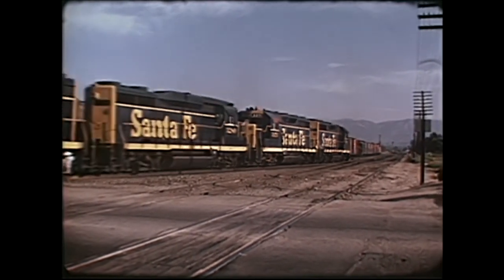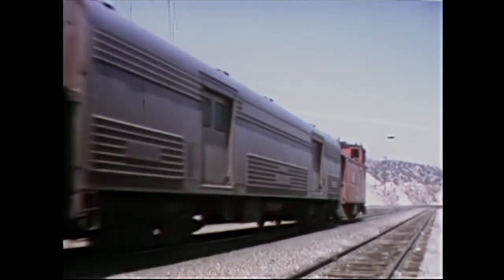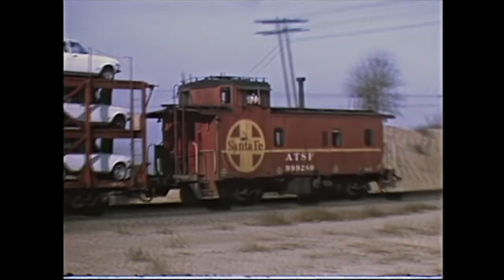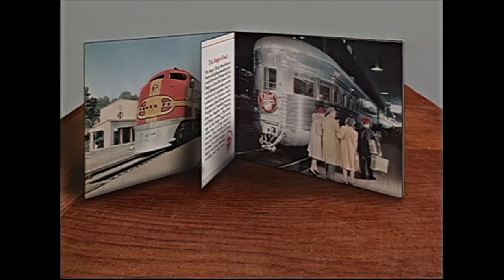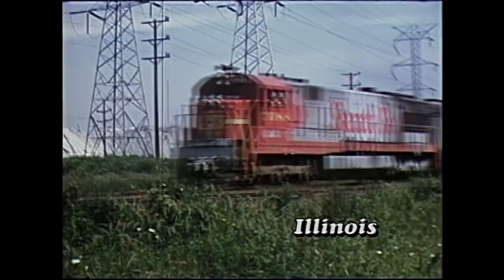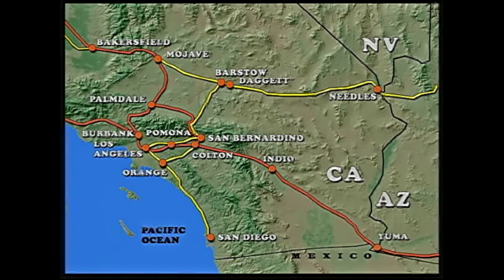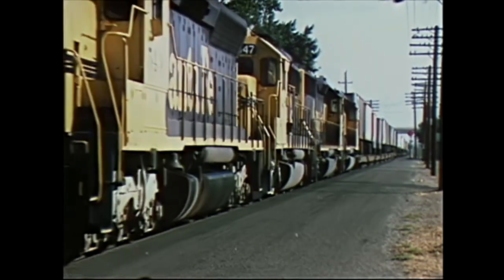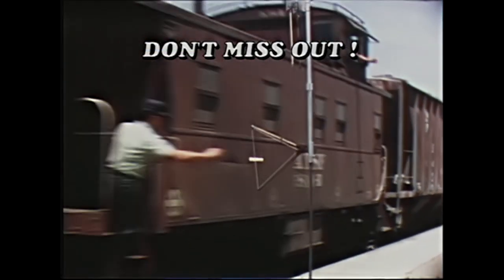Diesel Power on the Santa Fe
The Santa Fe we knew is gone but the imprint it left on the west is celebrated here on brilliant color film that has been digitized and edited with care. A number of film sources show the late-great Santa Fe through a variety of motive power changes that reflect the Santa Fe's ability to respond well to an evolving industry. Few roads could compare to their quality of service. They left a positive and lasting impression on the public. The railroad industry in general maintained credibility through their efforts. Even in the rough times. TRAINS MAGAZINE comments Diesel Power on the Santa Fe gets off to a rousing start, with a fast-paced montage of motion picture and still images set to suitably dramatic music. Many of the scenic feature the classic places of the Santa Fe-Los Angeles Union Passenger Terminal in days of the F's, Tehachapi, Cajon, and Barstow Yard. The careful editing (and excellent maps and graphics) do justice to the subject. This is a fine DVD and one that will appeal to the Santa Fe's many devoted fans.-C.S The Cast: GP20, GP30 & GP35 SD24, SD26 & SD45 CF7, FP45 & F-units ALCO PA - ALCO'S & RSDs U-boats & cabooses at all the great hot-spots Visit Old Cajon, Tehachapi, Mojave, Barstow Yd. plus the Stockton and Pasadena Subdivisions. See LAUPT and many other locations with both passenger and freight trains. Vignettes from Illinois, New Mexico and Arizona. See the Santa Fe in the evolving years from 1965 to 1985. Special sections on the F-units, Cowl units, Super-c and ALCO power.